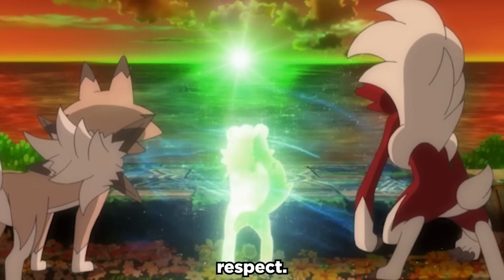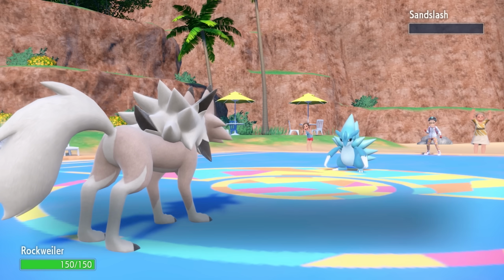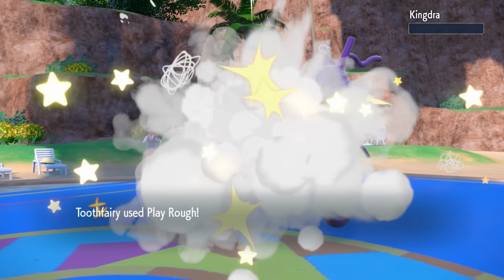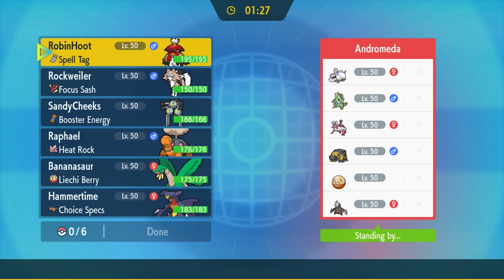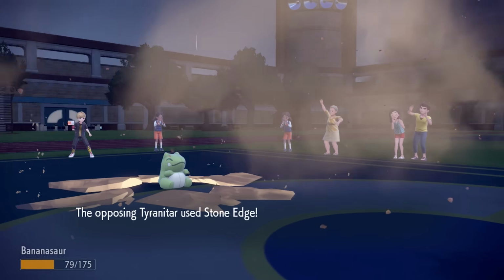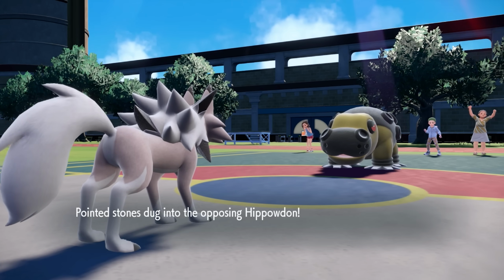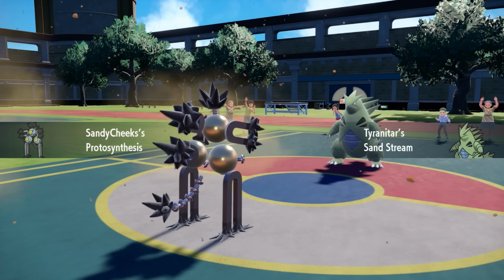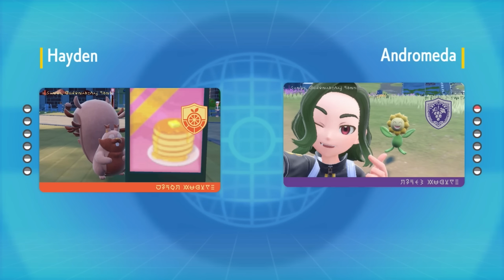The Diabolical Lycanroc That People Sleep On